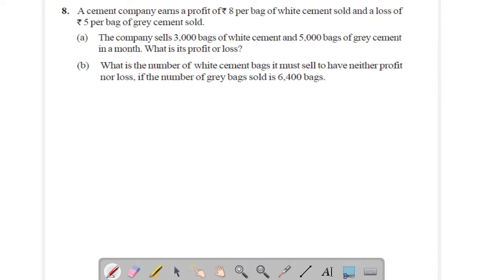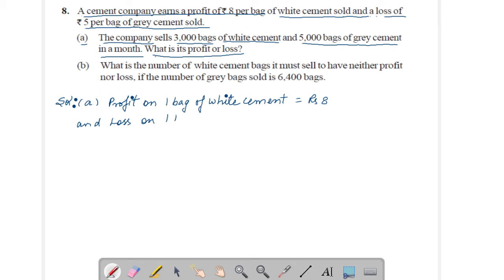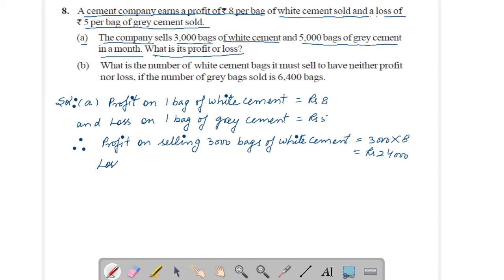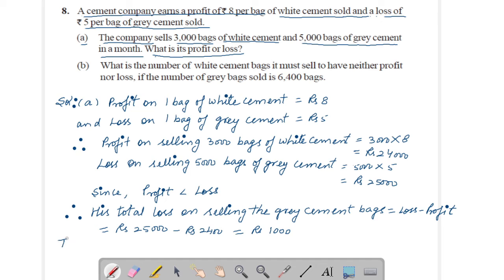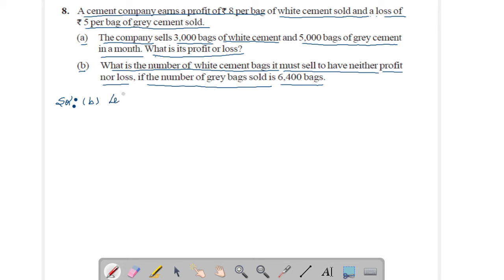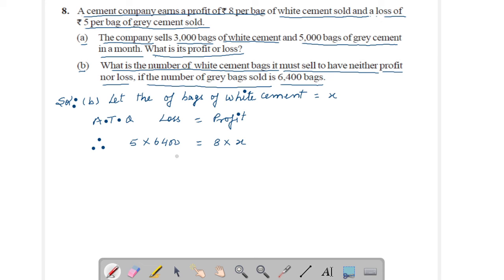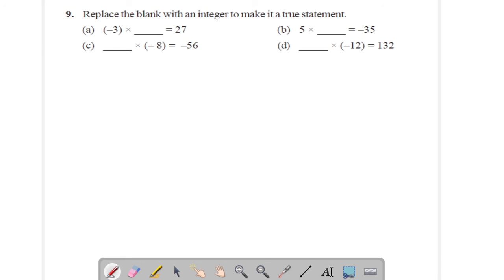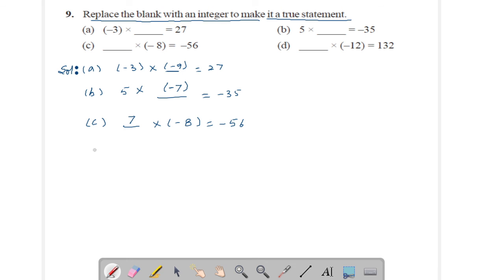Integers (LECTURE-3) | Part-G | CHAPTER-1 | MATHEMATICS | CLASS-7 | By: R.A Yadav